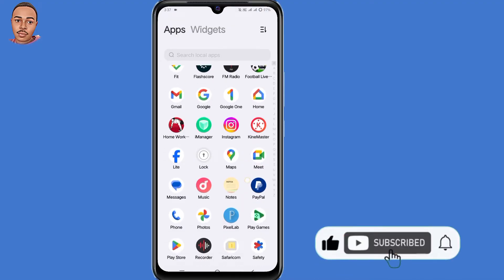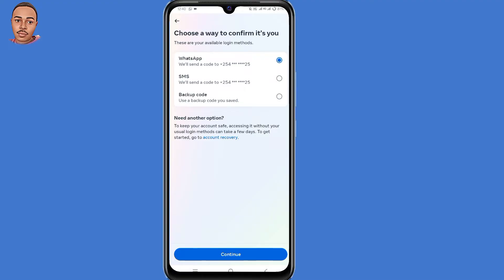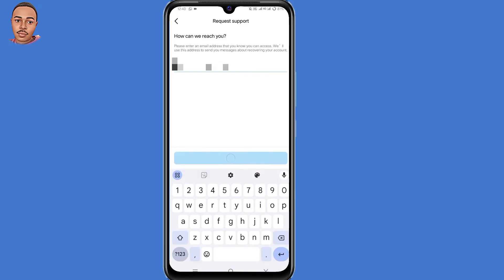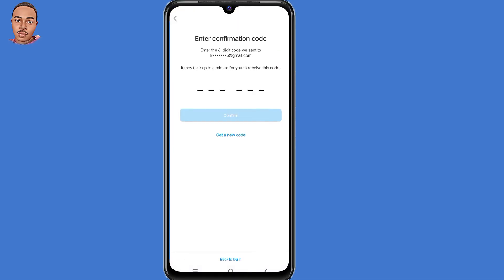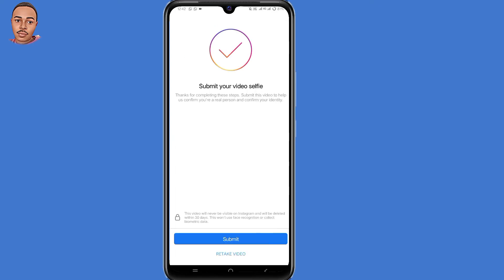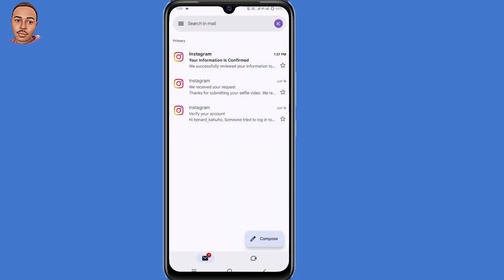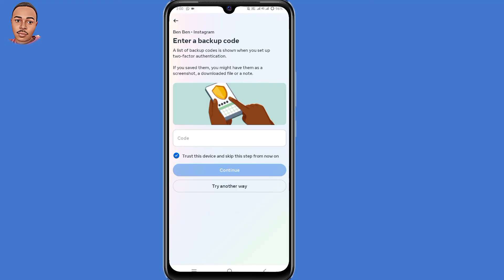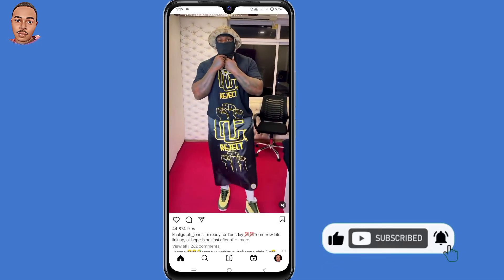How to Login Instagram Without Two Factor Authentication Code 2025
Did you lose access to your Instagram two-factor authentication (2FA) code and can’t log in? 😟 Don't panic  in this updated 2025 tutorial, we’ll show you step-by-step how to access your Instagram account without the 2FA code, even if you’ve lost your device, deleted the authentication app, or didn’t save backup codes.

🎓 In this video, you’ll learn:
✅ How to recover your Instagram without a two-factor authentication code

✅ What to do if you lost access to your authentication app

✅ How to use Instagram’s support and identity verification tools

✅ How to retrieve backup codes (if previously saved)

✅ What to do if your email or phone number has changed

✅ How to contact Instagram directly for recovery help

🔍 Related Questions Answered in This Video:

Can I login to Instagram without my authentication app?

How do I recover my account if I didn’t save backup codes?

What if I lost my phone and can’t receive the 2FA code?

How do I contact Instagram support for help?

Is there any way to disable 2FA from outside my account?